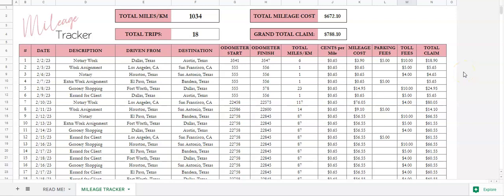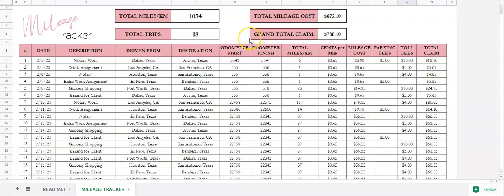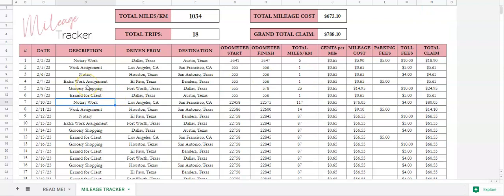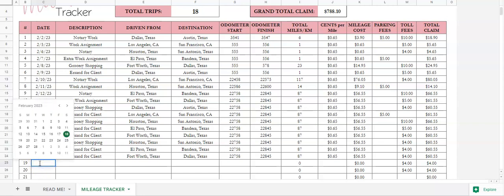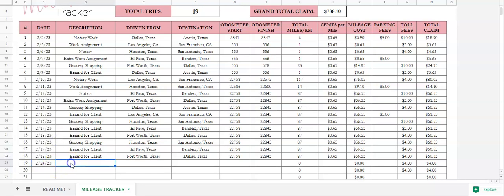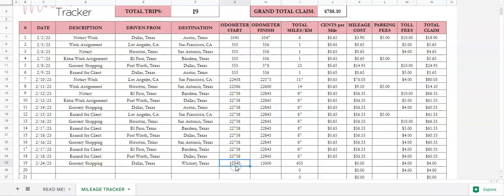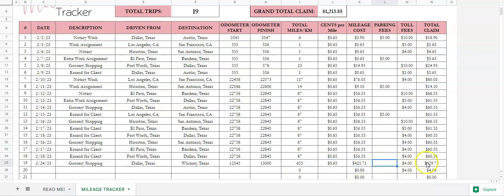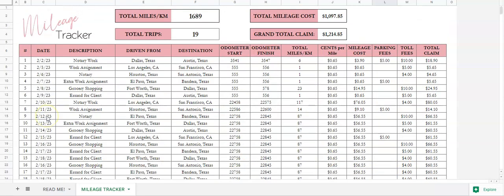Mileage Tracker for Businesses, Mileage Tracker for Delivery Drivers, Mileage Tracker Doordash Excel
What you will receive with your Excel Google Docs Spreadsheet:  A google sheet excel spreadsheet download to help you to keep track of your mileage for businesses as you complete them daily. This excel spreadsheet will help you to track your mileage for side hustle gigs such as Doordash,  Lyft, Uber Eats, Grubhub, Postmates, Instacart, Shipt, and Amazon Flex.

Gwen